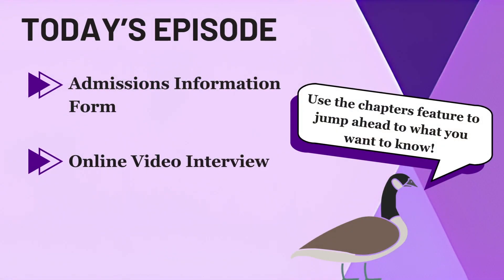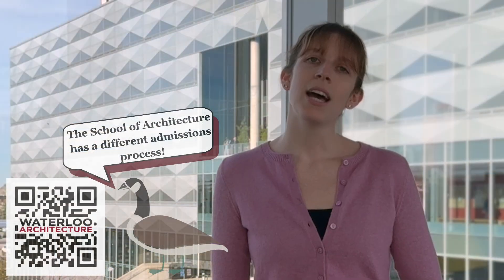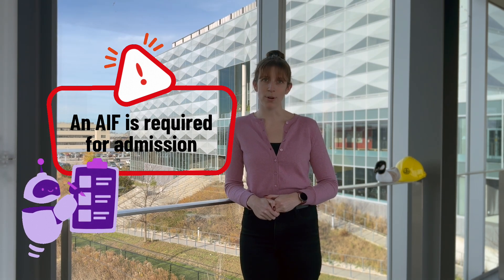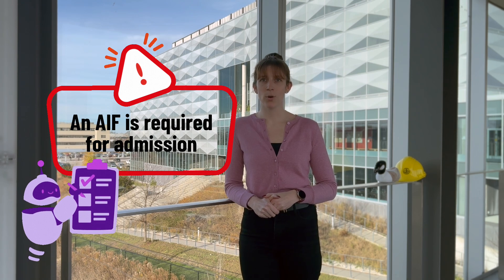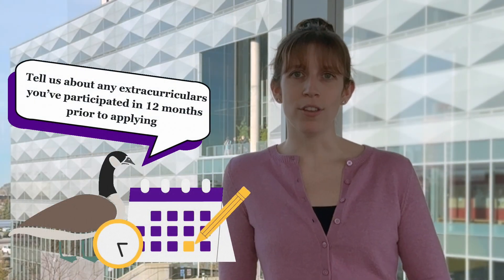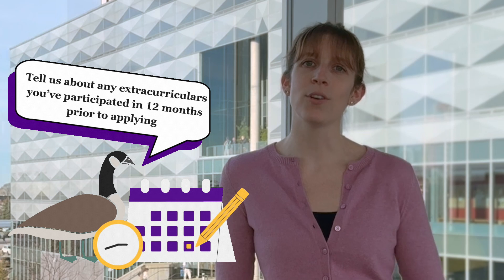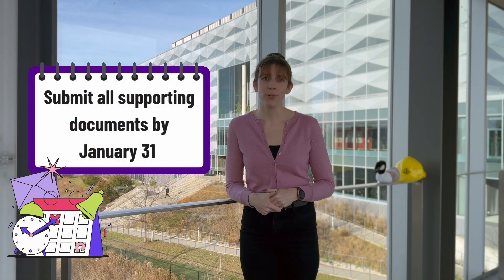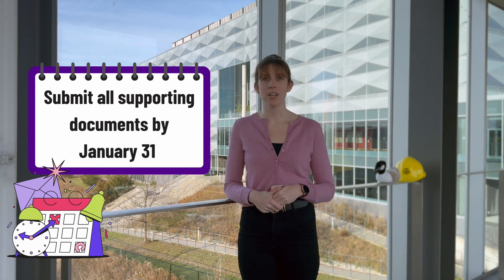Future Undergrad Students What You Need to Know - November Episode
Are you planning to apply to an undergraduate engineering program at the University of Waterloo for Fall 2025? Then this video series is for you! Join Kelsey each month as she goes over the top things our future students need to know as we progress through the admissions process.

Looking for something specific? Jump ahead:
00:00 Intro
00:18 What are the supplemental application requirements?
00:30 I'm interested in Architecture, what are the admission requirements?
00:43 What role does the AIF play in the admissions process? How do I access it?
01:20 What are you looking for on the AIF?
02:56 What is the online video interview? How do I access it?
03:46 What are you looking for in the online video interview?
04:14 When are the supplemental application documents due?
04:28 Outro